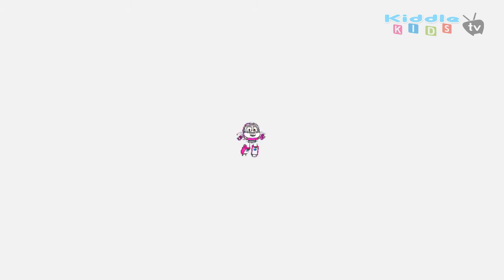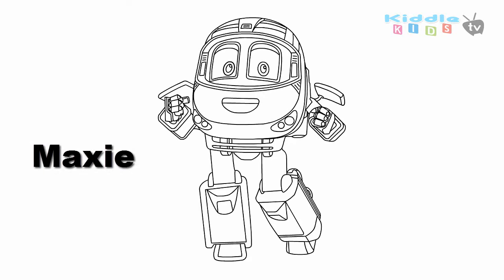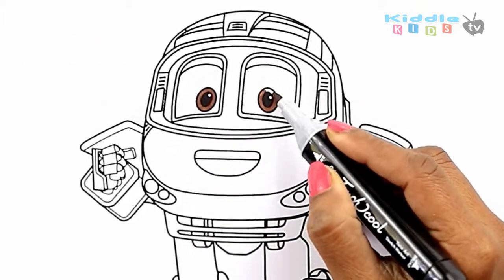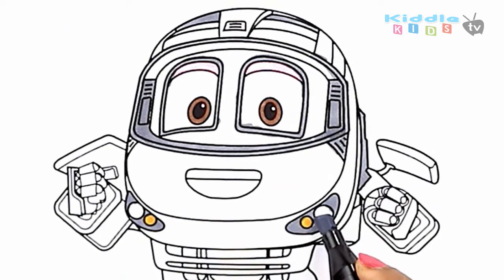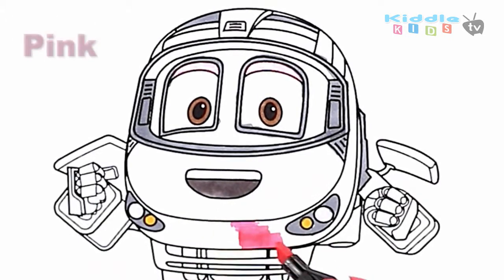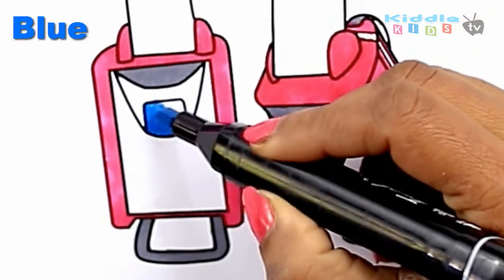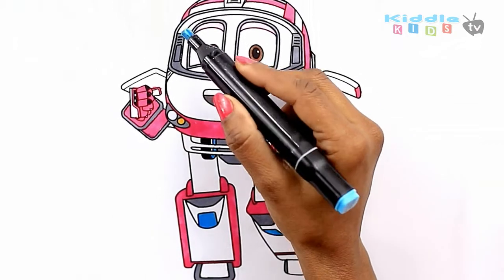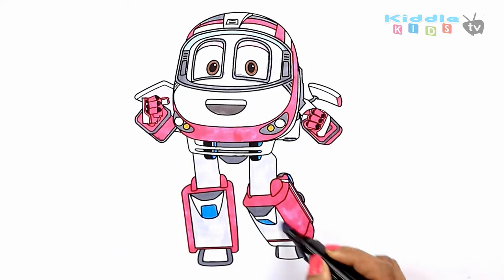Robot Train Season 2 Coloring pages| MAXIE Drawing & Coloring for Kids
Today we share Robot Train Season 2  Coloring pages| MAXIE Drawing & Coloring for Kids  .
We make daily videos for youtube  with Playdoh , Color, Candy which can be used as a useful tool to learn various Color, Shape, ALphabets, Numbers primarily for Kids , Toddlers , Preschoolers